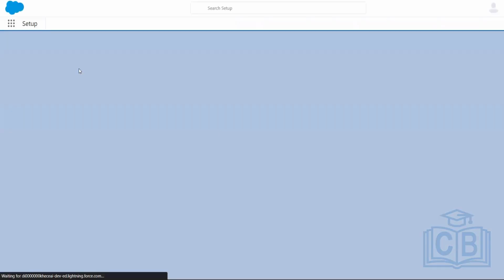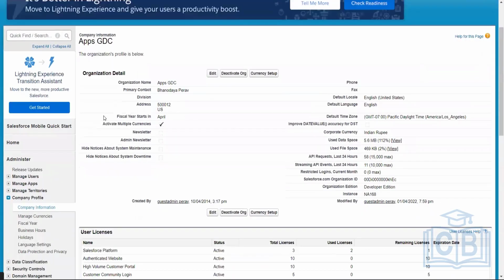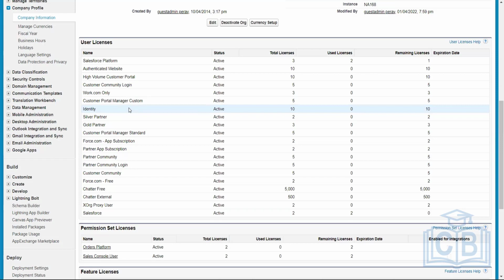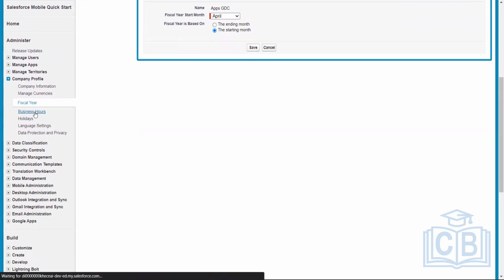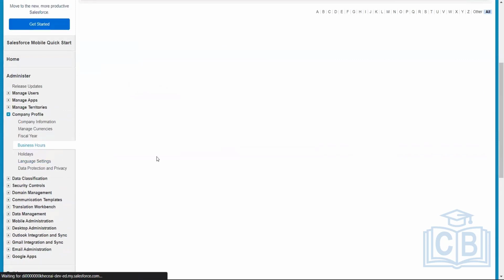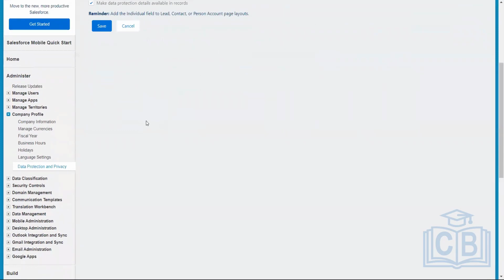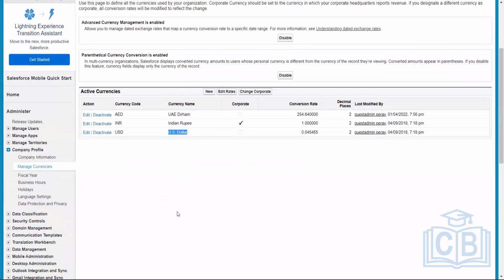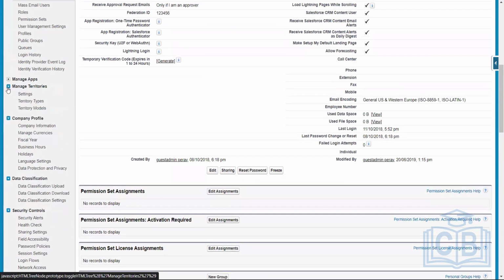Salesforce Admin Tutorial | Salesforce Admin Online Training | Salesforce Module | CyberBrainer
This CyberBrainer Salesforce admin tutorial video will help you understand and learn Salesforce in detail.
This Salesforce tutorial is suitable for both beginners and professionals looking to improve their Salesforce Admin skills.

These Salesforce Admin tutorial videos can help both new and experienced developers, administrators, and analysts.

Topics addressed include: User and User Profiles